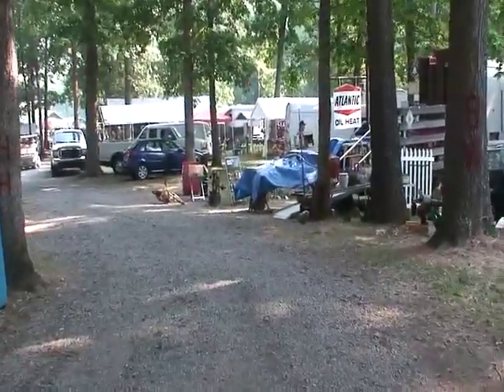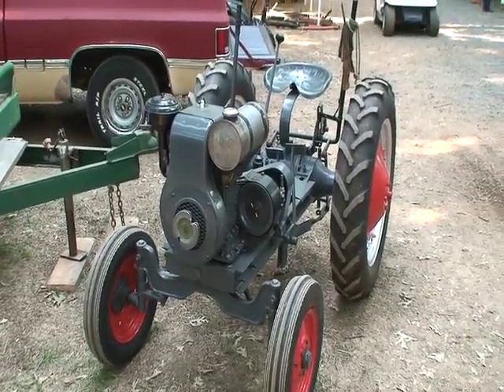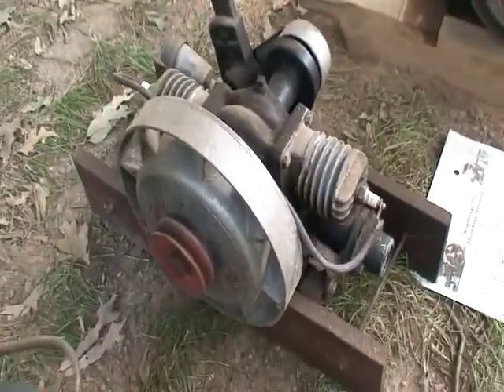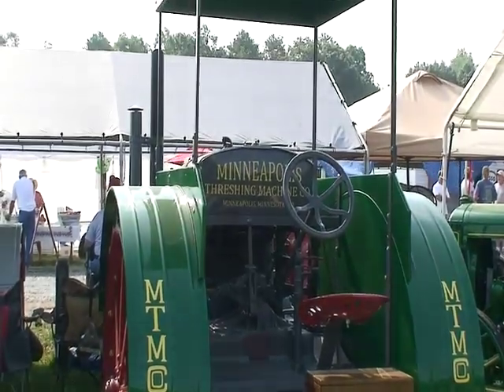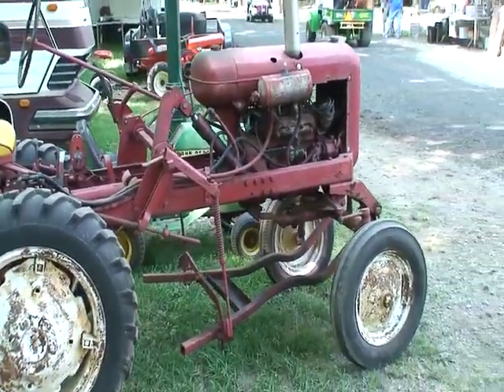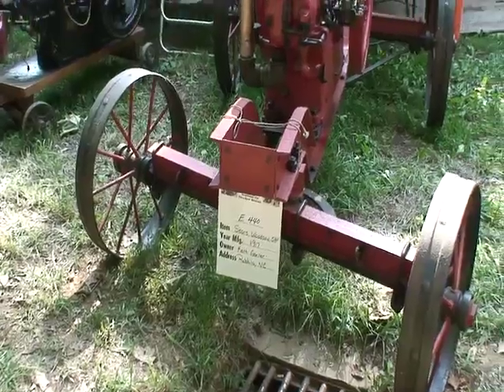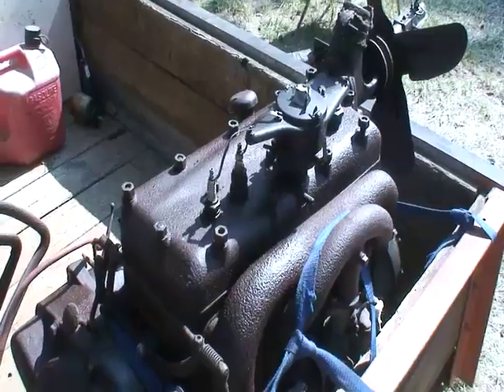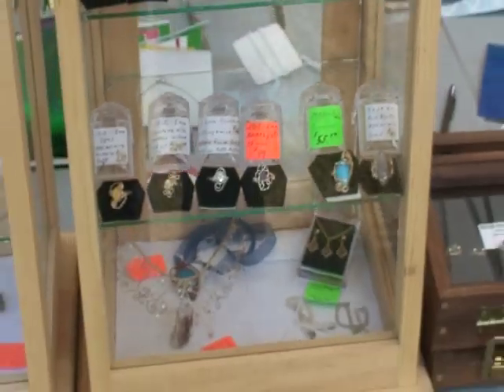Flywheel Engine Technology: American Power & Rise Of Flywheel Machines Video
Flywheel Engine Technology: American Power & Rise Of Flywheel Machines Video American Power & Flywheel Technology American Power.  The flywheel technology evolution and revolution in American industry & might.  American power is much more than military.  John Deere & many others featured.  Matt Mattson videos.